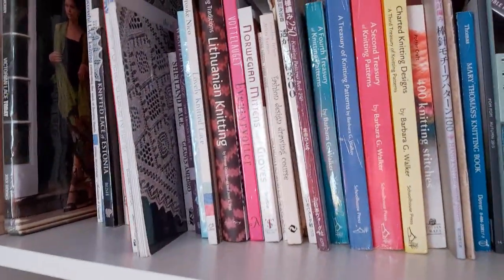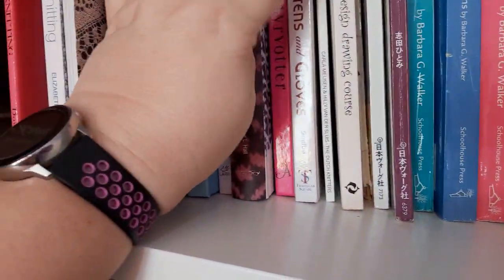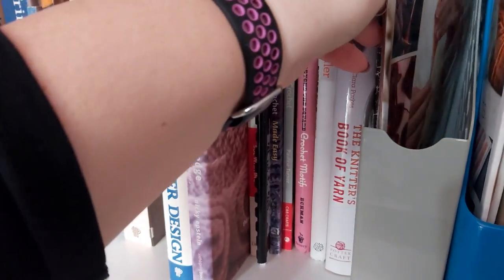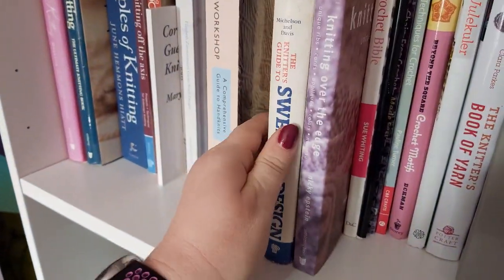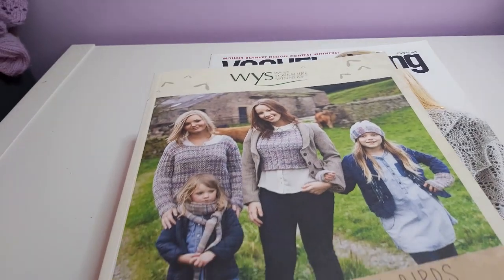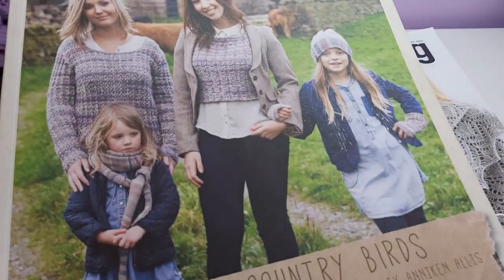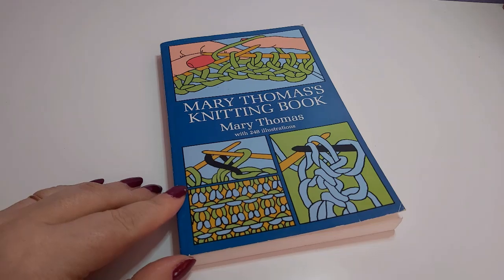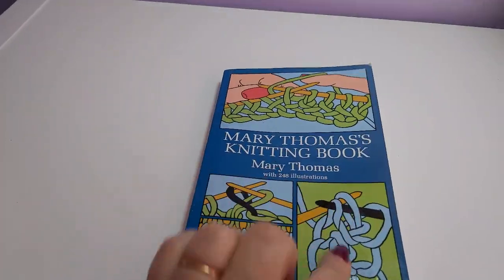Confessions of a YarnAddict - Episode 29 - My Book Shelves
In this episode I take you on a  tour of my knitting and crochet book shelves.